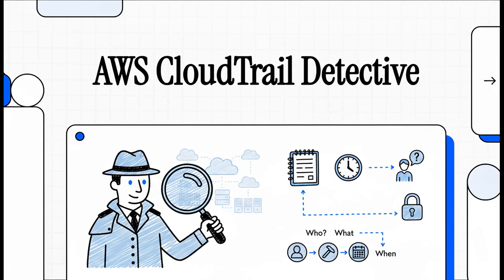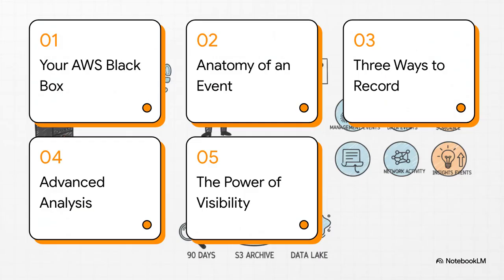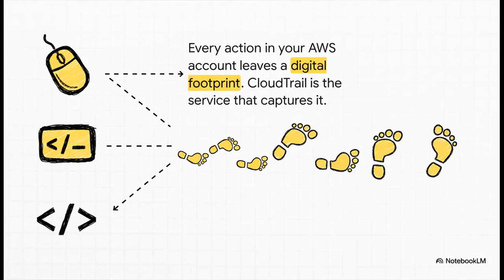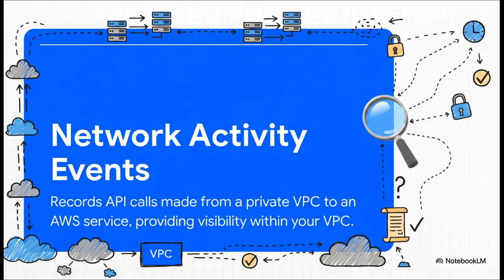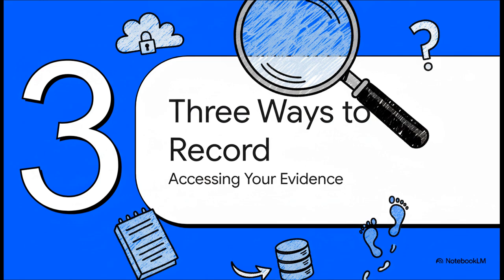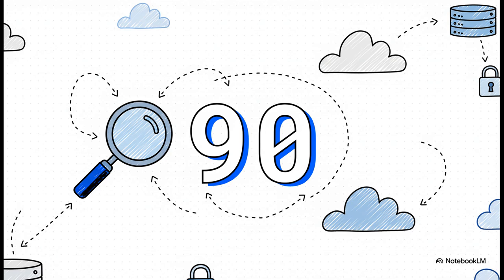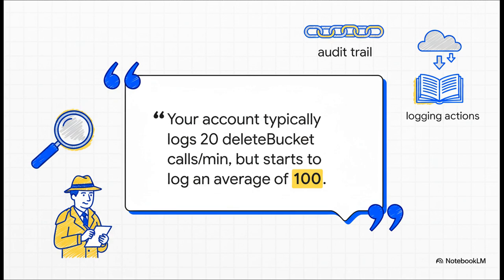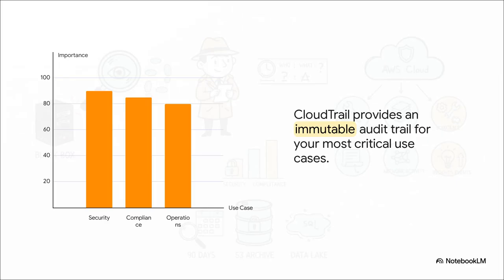AWS CloudTrail: AWS Account Detective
In this video, you'll learn how AWS CloudTrail acts as the ultimate detective for your AWS account. Discover how it records every action to ensure security, compliance, and smooth operation. Find out who did what, when, and from where. Perfect for beginners and intermediate users.